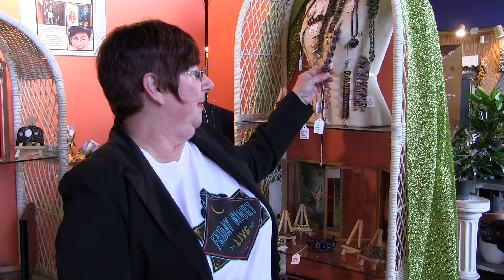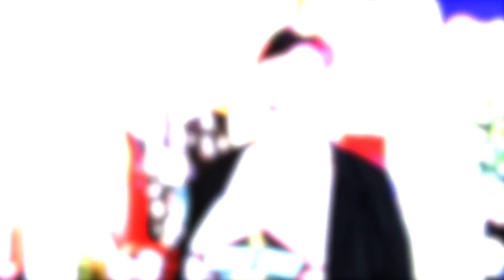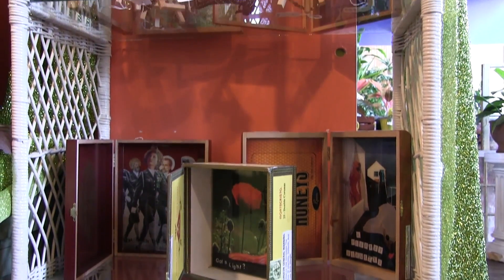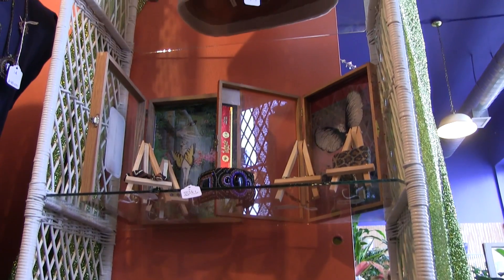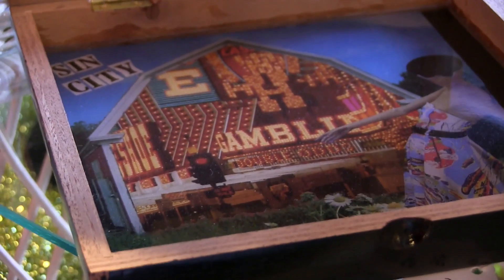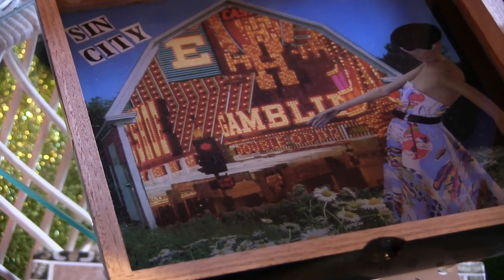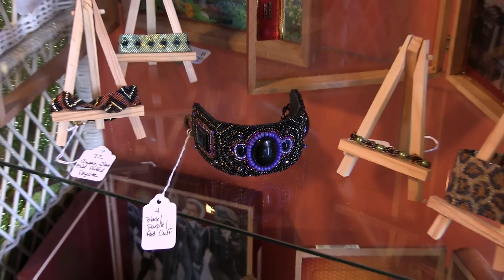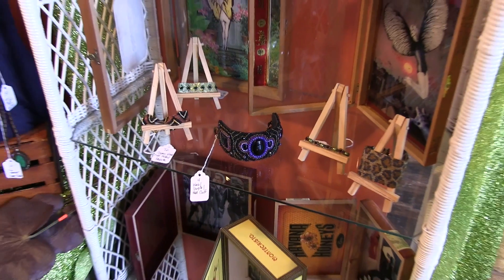Art of the Nook - Laurie Moravec